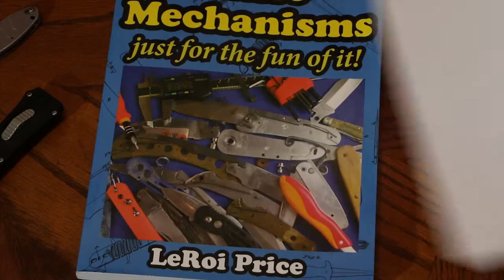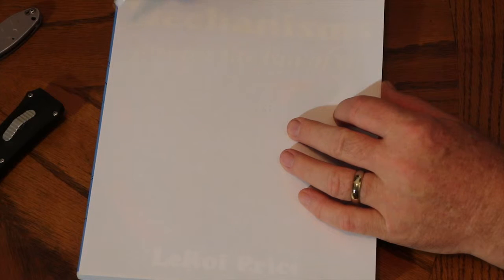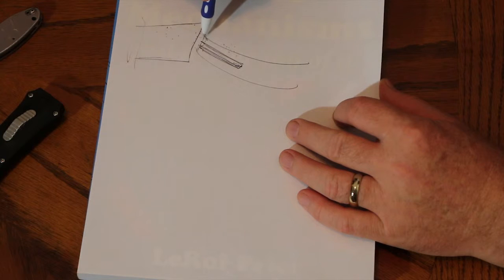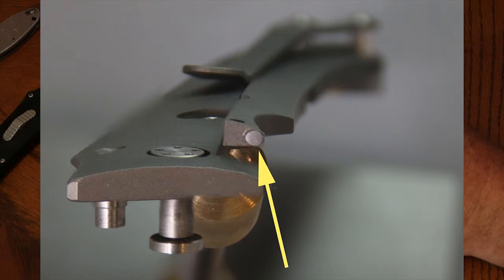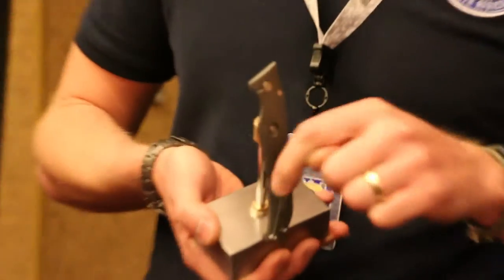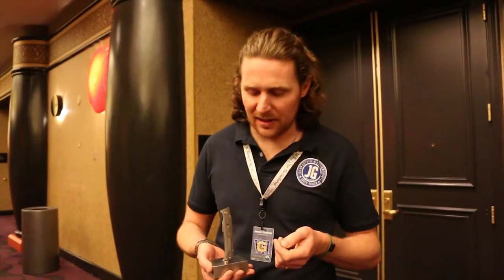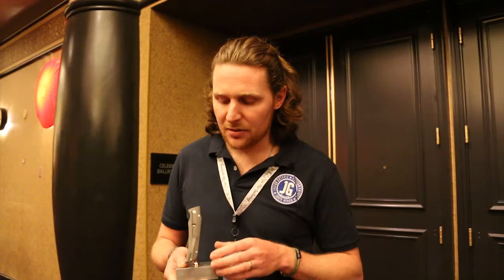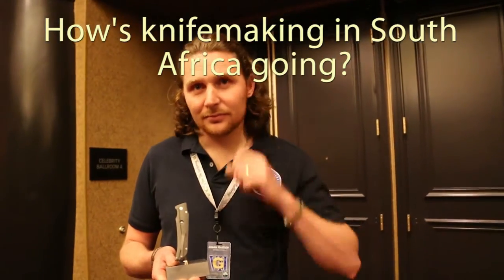Tungsten carbide insert for frame lock improves wear Jason Guthrie at THE GATHERING 2015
Jason Guthrie of JG knives South Africa discusses his modification of the frame lock using a tungsten carbide insert into the lock-bar. This greatly improves wear of titanium against the steel.Also Jason makes some beautiful knives.  I had a curious thought that if wearing in of this lock caused it  to eventually resemble the Terazuola "fail safe" lock design. This discussion took place at THE GATHERING Las Vegas 2015.